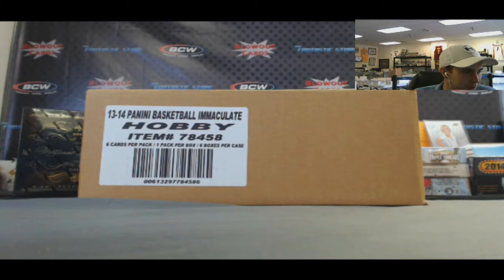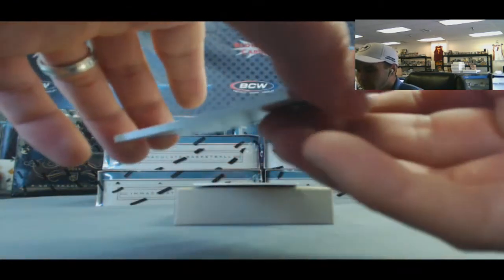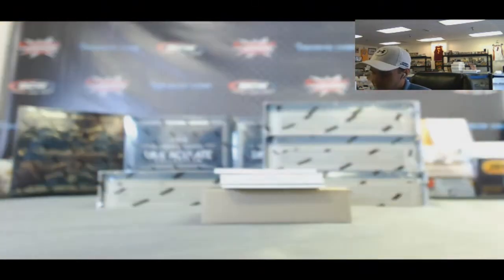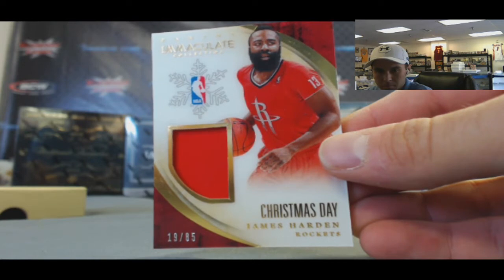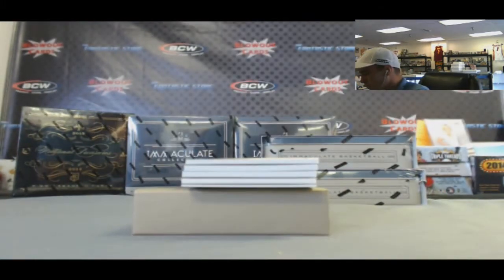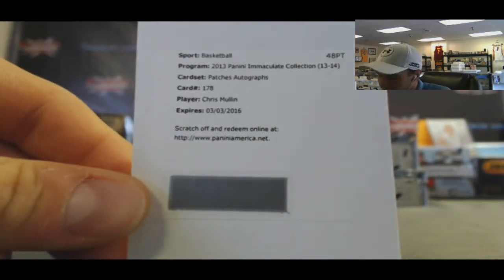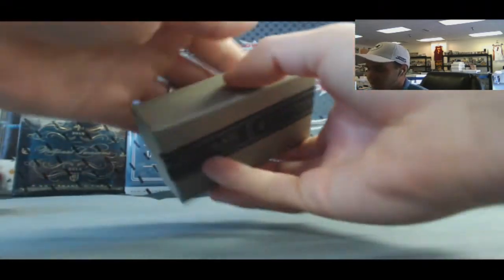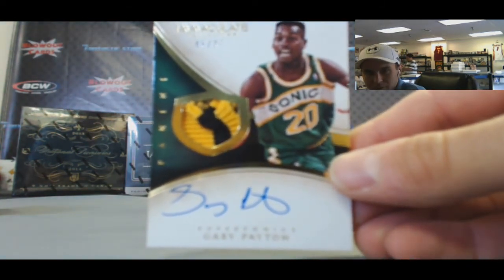Casey's 13/14 Immaculate Basketball case RD 1